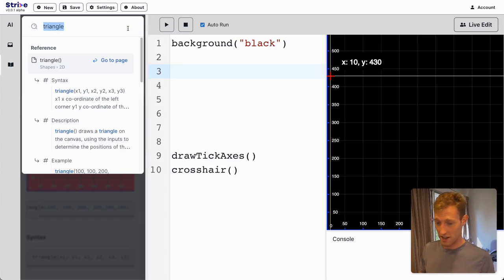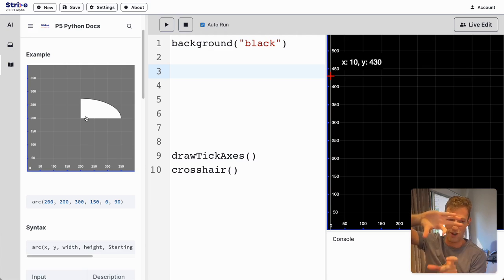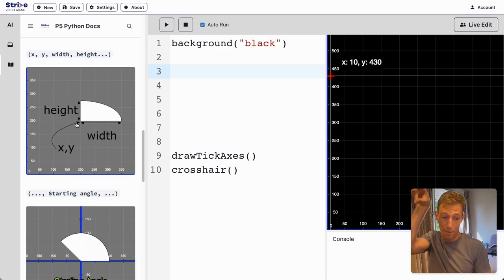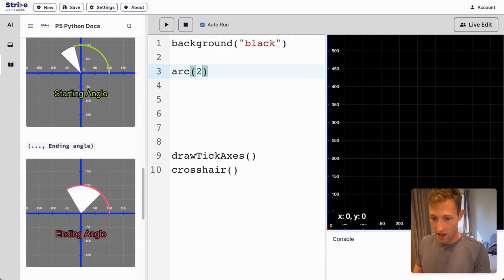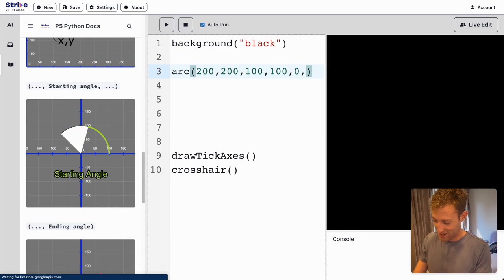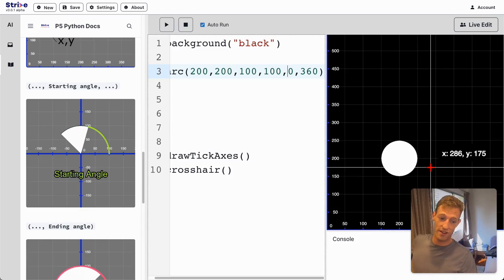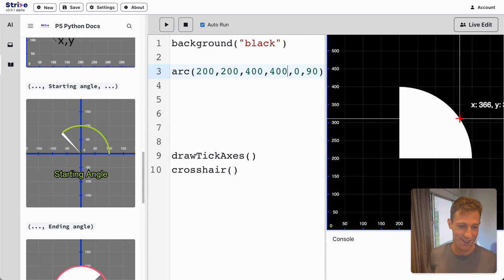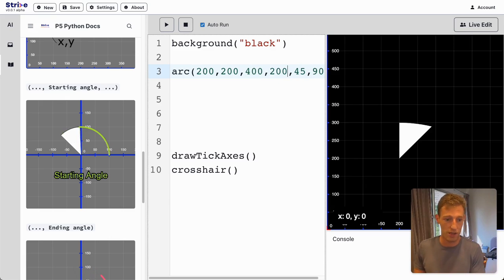How to Code Arcs in P5 Python | Coding For Kids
Code with me In this video we learn how to create arcs using arc in P5 Python.

😎 Master the following skills:
1. Drawing arcs with coordinates

🕜 Timestamps

0:00 Understanding arcs
0:54 Drawing arcs with arc()

Strive is an online coding school for kids ages 8-16:

-  1-on-1 coding classes tailored to your kid's skill level and interests.
-  Expert teachers that kids love.
-  Learn to code real-world projects like games, apps and animations.